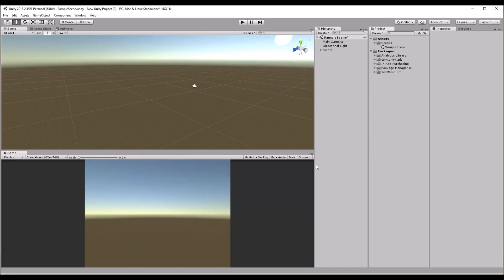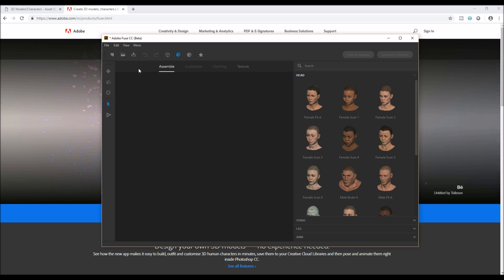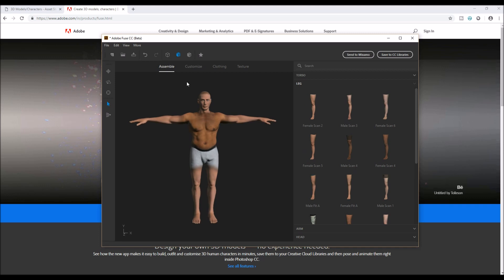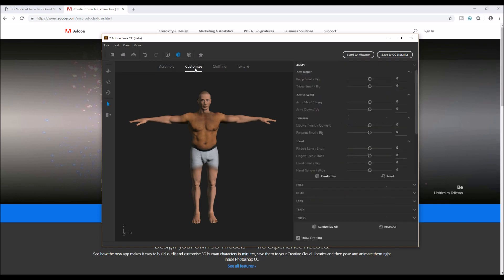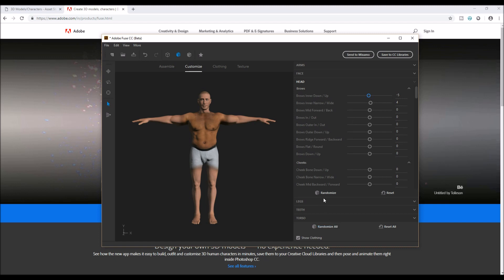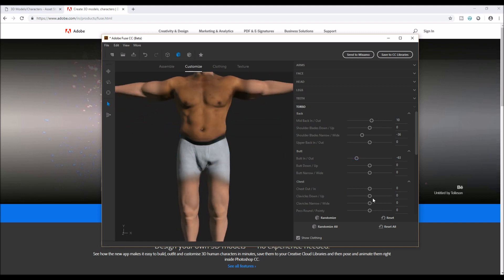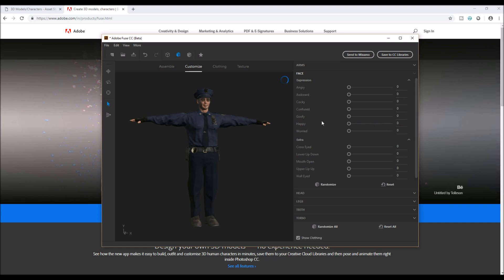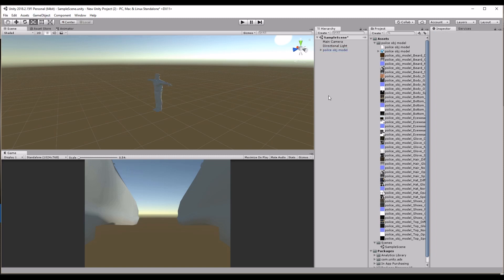how to create a 3D character for unity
In this tutorial we are going to see how to create  a characters.